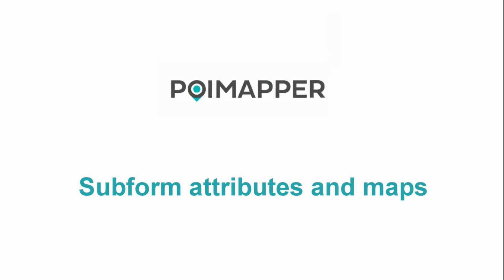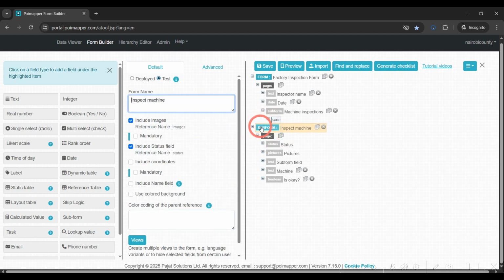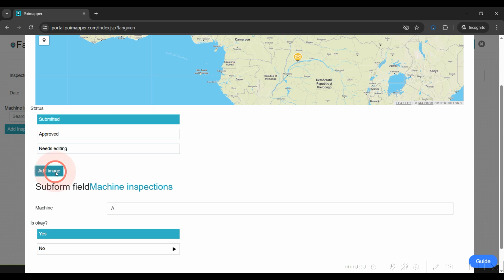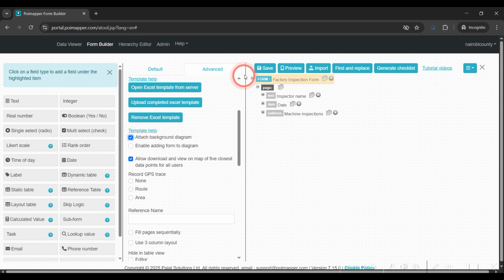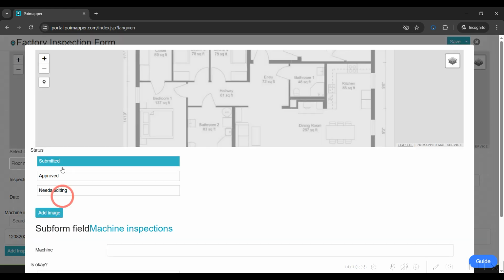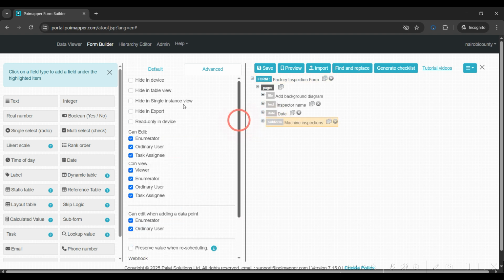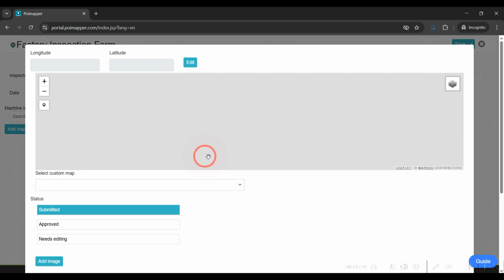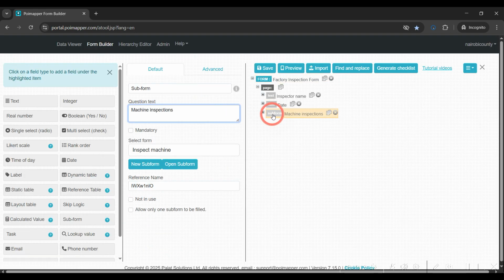Poimapper Subform tutorial part 4: Subform maps and attributes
Learn how to set sub-forms to use individual maps or share the same map, and explore other key sub-form attributes like enabling images, status fields, and coordinates.